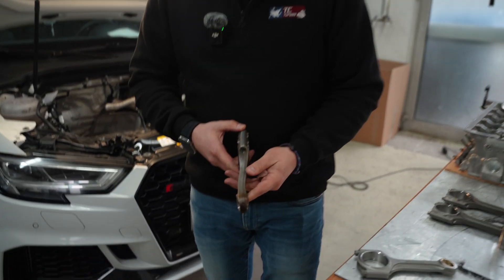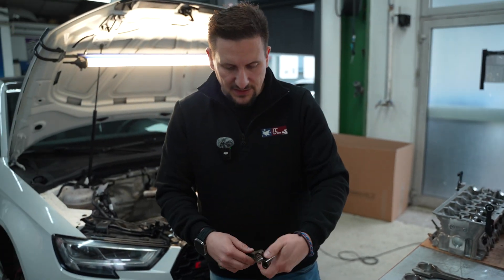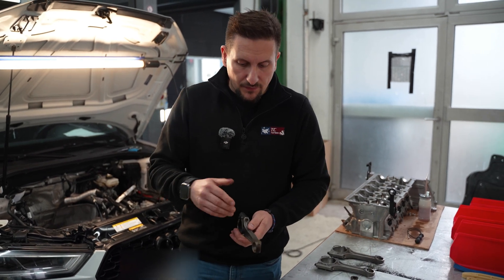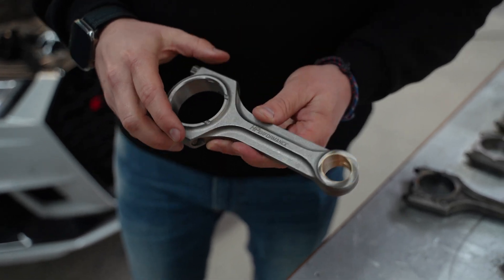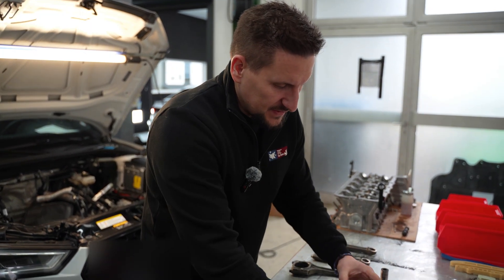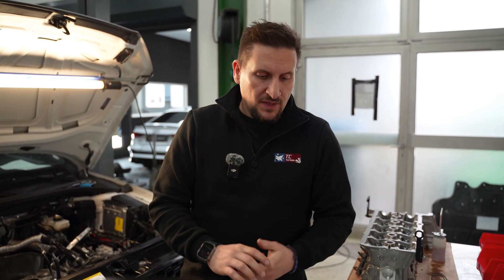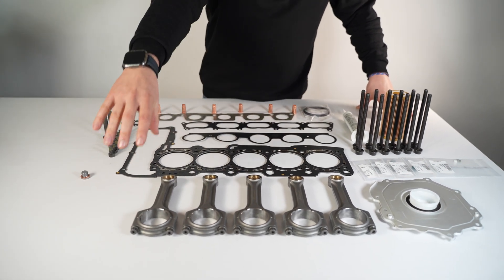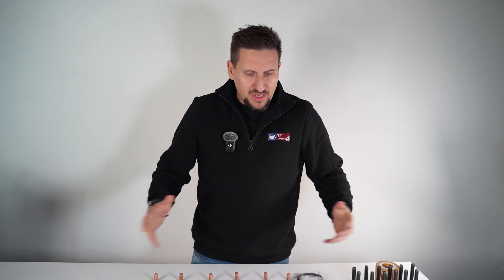DO THIS TO AVOID 25.000€ ENGINE DAMAGE ON AUDI RS3, TTRS AND RSQ3! ENGINE UPGRADE KIT HPerformance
How to prevent €25,000 DAMAGE to the DAZA/DNWA 5 cylinder in your Audi RS3, Audi TTRS or Audi RSQ3?

With our 16 years of experience with the 5 cylinder we developed and tested our new pistons to avoid an engine damage and saving you a lot of money in advance.

The complete kit is available directly from us in the store or you can also get advice by email  or by phone.

All our parts can be ordered directly from our store - we ship worldwide!

Interested? Get in touch with us!

📍Hemsbacherstraße 29, 74706 Osterburken